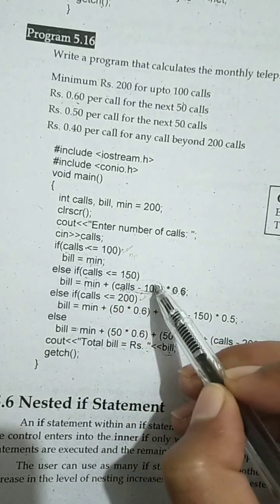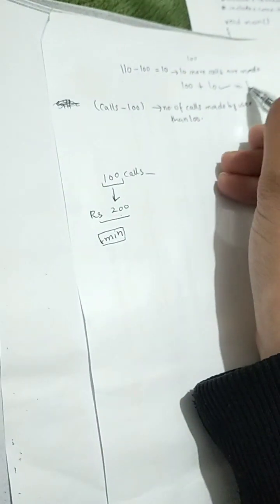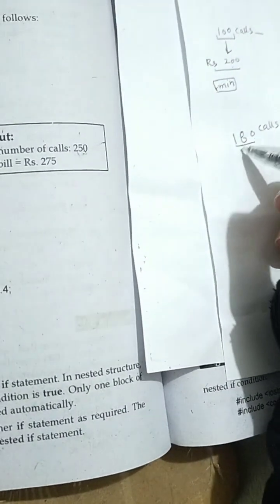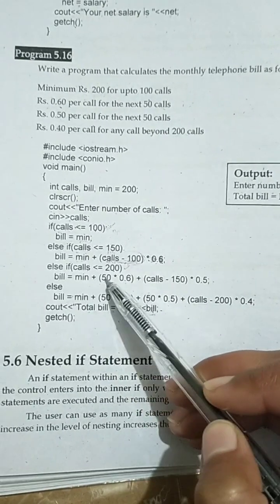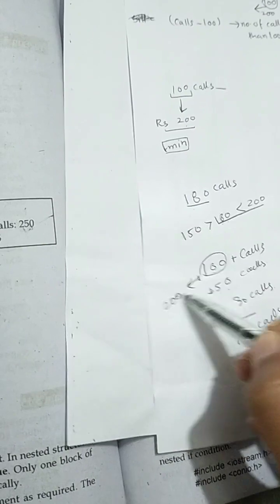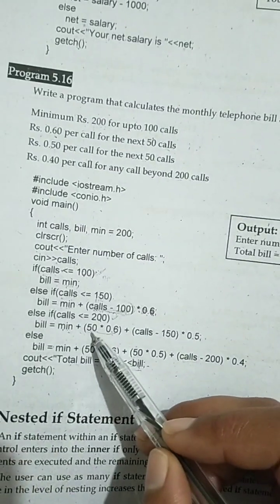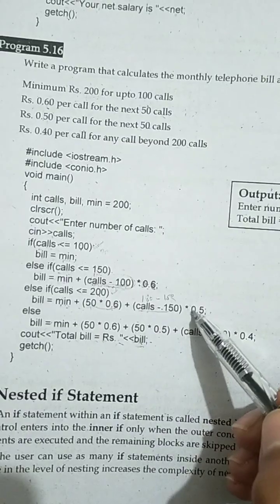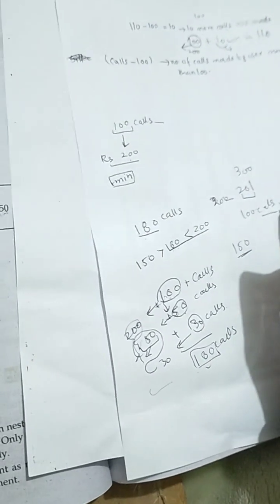write a program that calculates the monthly telephone bill using c++..